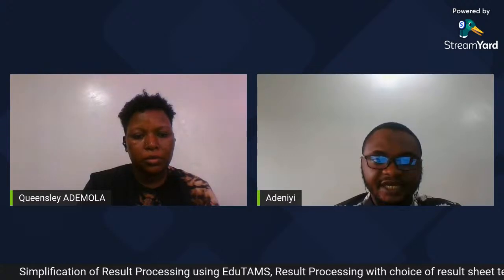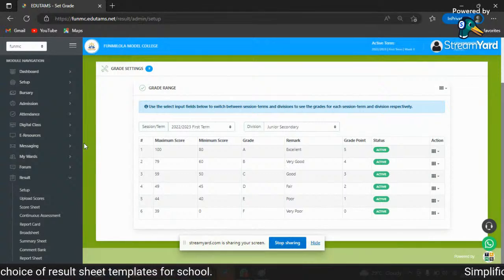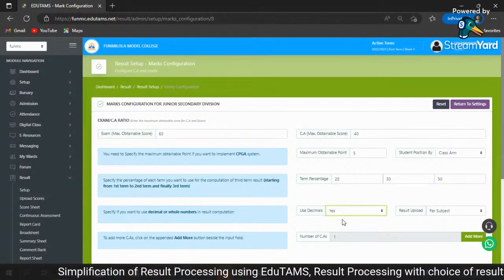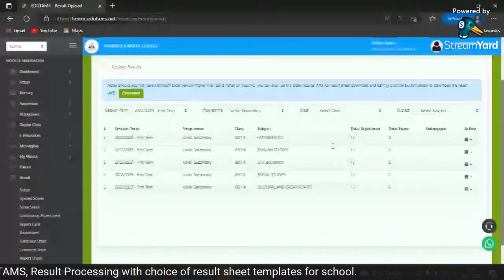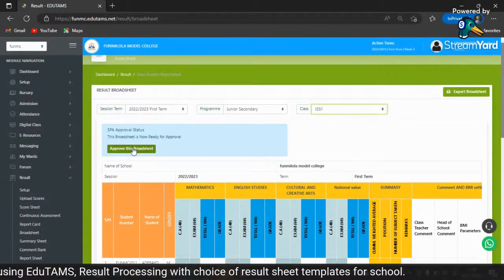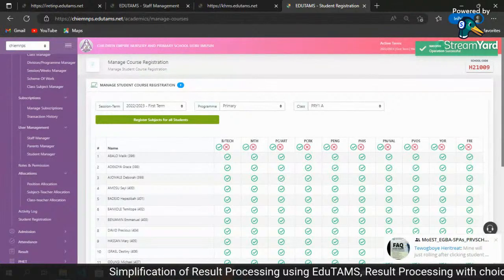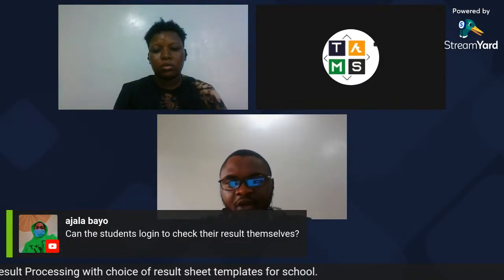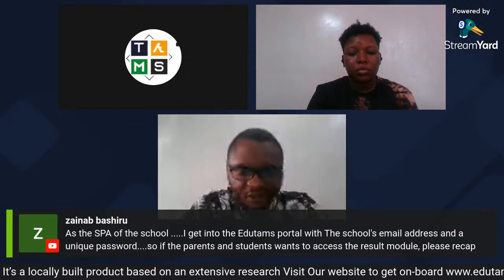Simplification of Result Processing using EduTAMS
Simplification of Result Processing using EduTAMS, Result Processing  with choice of result sheet templates for school.
Join the class, to know how it works.